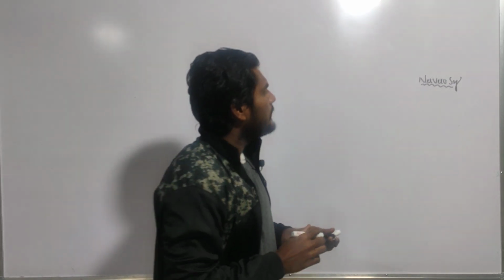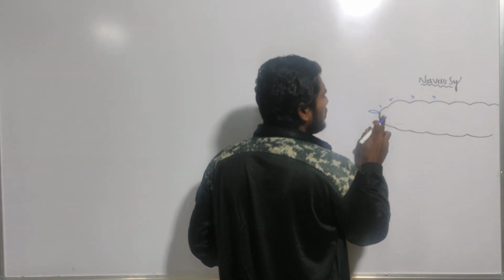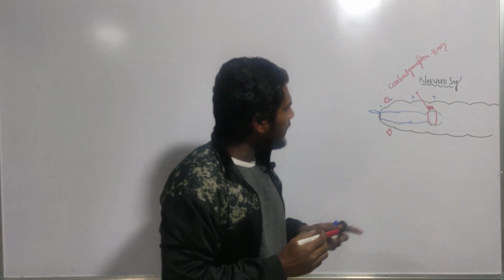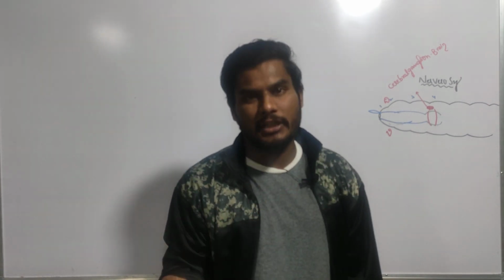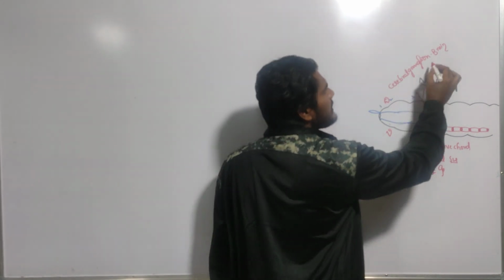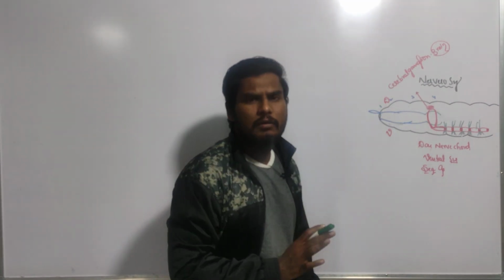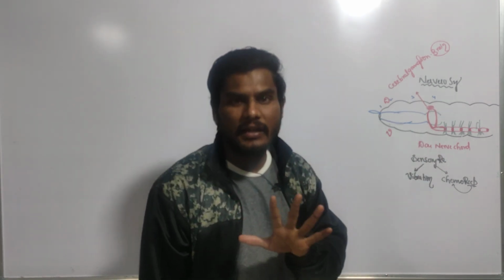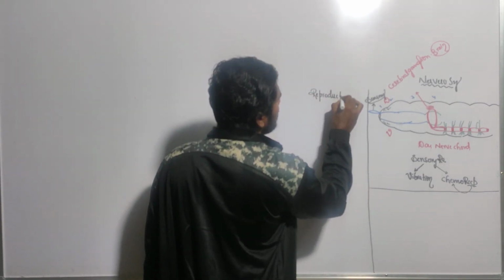EARTHWORM - NERVOUS SYSTEM